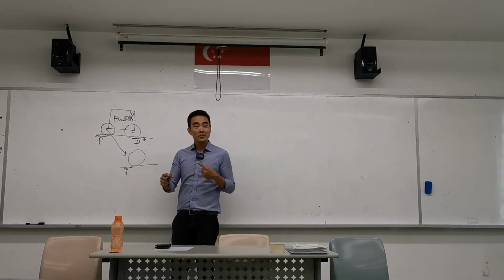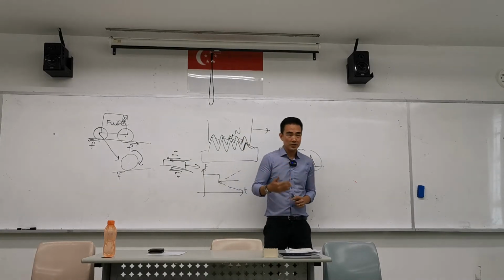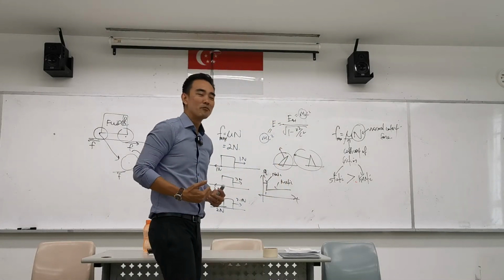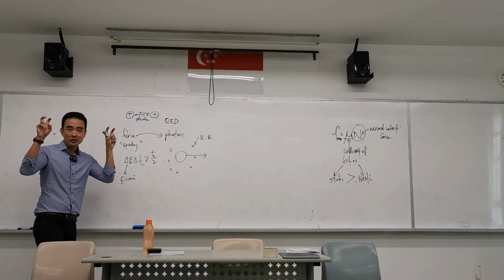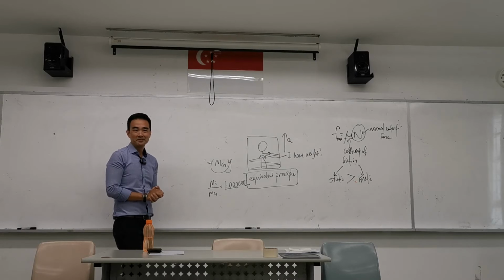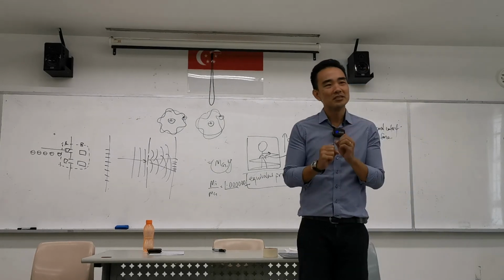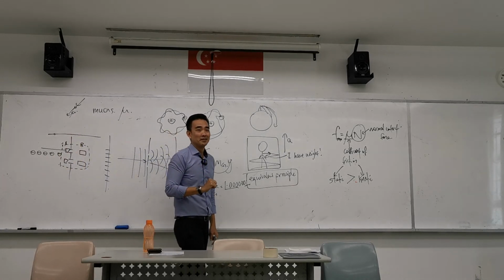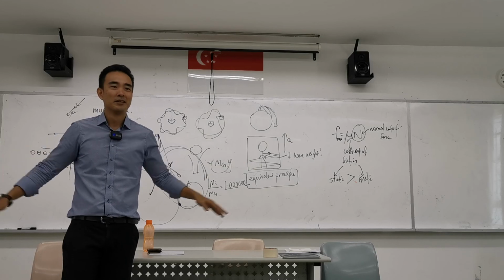From quantum realm to the universe